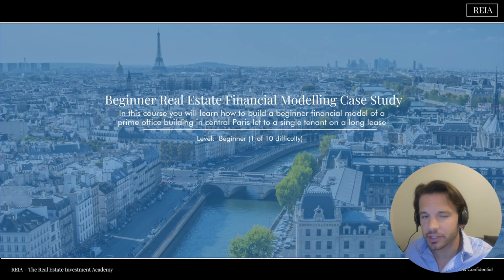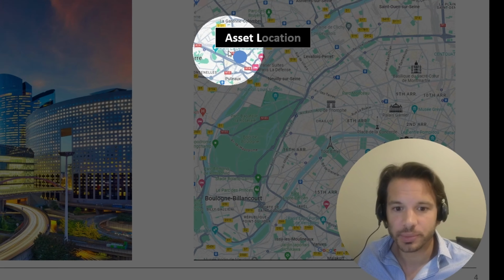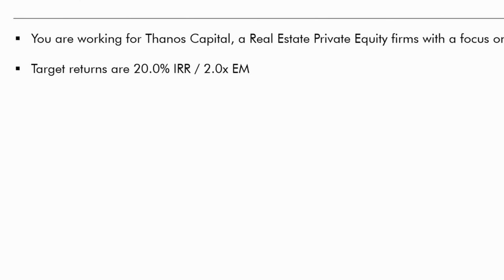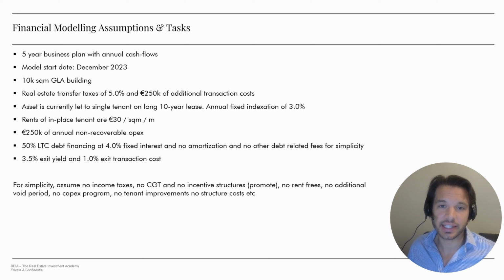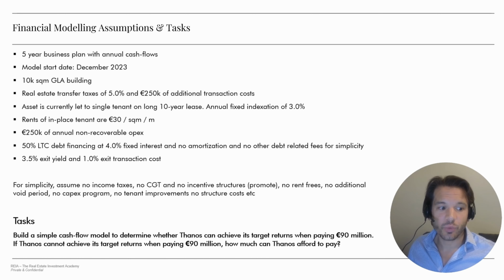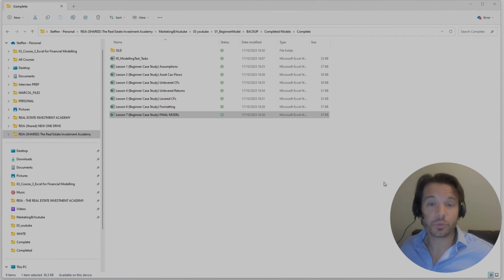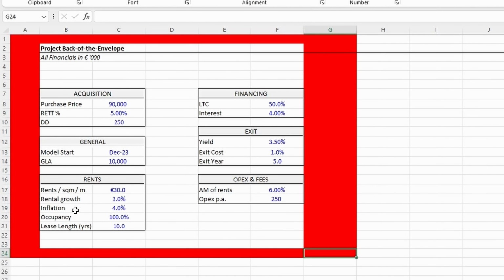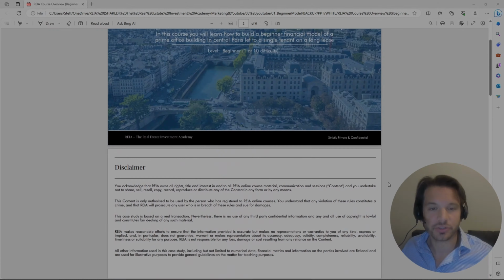Beginner Real Estate Financial Model - Course Overview